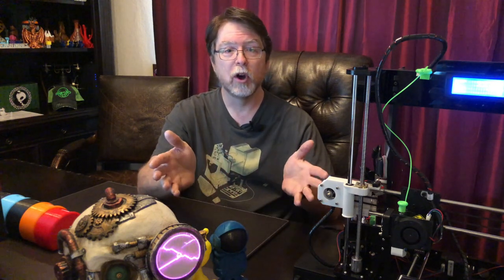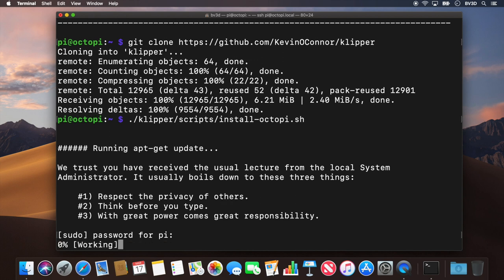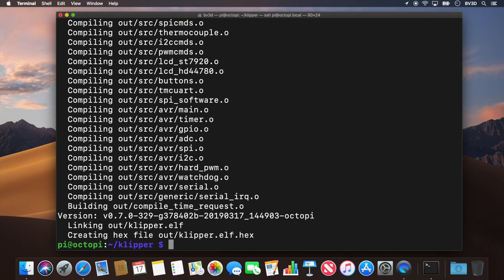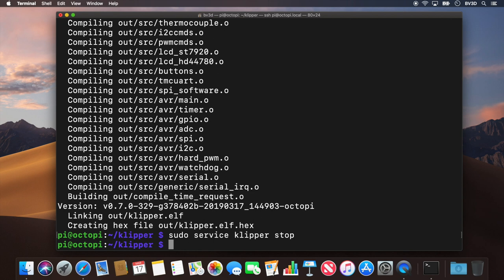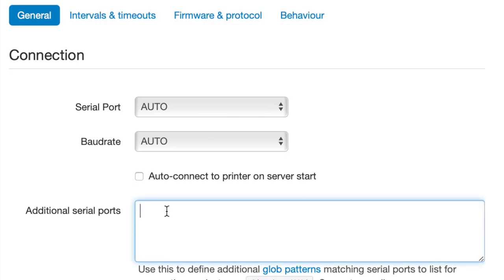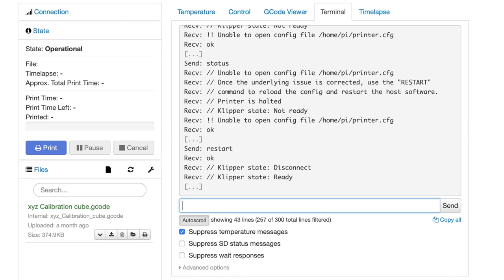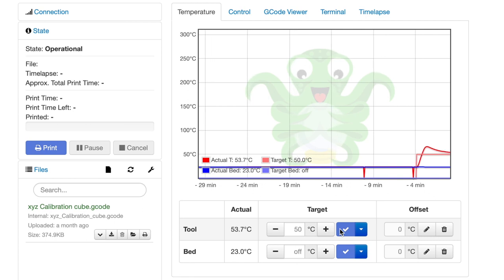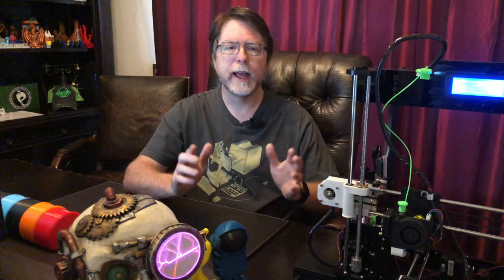Install Klipper Firmware on the Anet A8 3D Printer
Let's install Klipper firmware on the Anet A8 3D printer and its associated Raspberry Pi, running OctoPrint. After some basic configuration & testing, we'll print a 3DBenchy and see how it goes!

Installed Klipper, but want to go back to the factory firmware, or switch to Marlin? We've got you covered!

LINKS:
Klipper Firmware

COPY & PASTE The avrdude command to flash the firmware onto the A8:
avrdude -p atmega1284p -c arduino -b 57600 -P /dev/ttyUSB0 -U out/klipper.elf.hex

Did this video help you out, save you a bunch of time, or help you learn something new?
If so, please consider becoming a channel member, or buying me a coffee, or leaving a tip! Your support really helps, and is VERY MUCH APPRECIATED!

*️⃣ In the market for a magnetic flexible build system for your 3D printer?
    As a Wham Bam Systems Associate I earn from qualifying purchases.